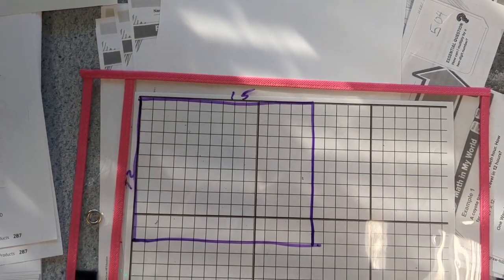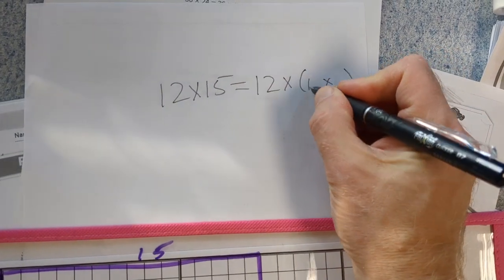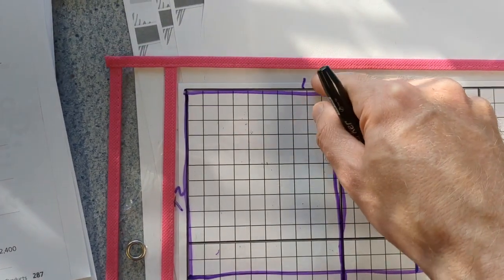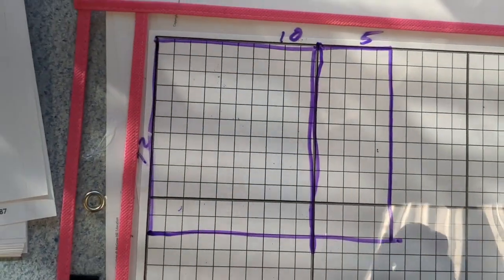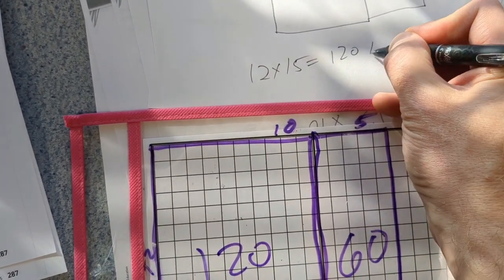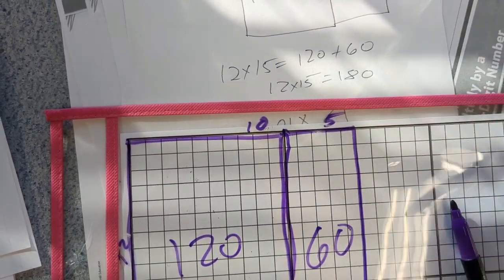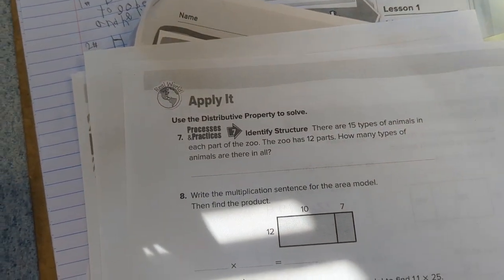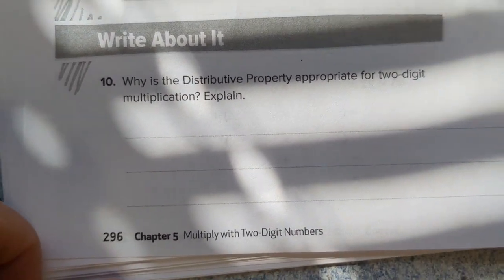503 using the distributive property w area models